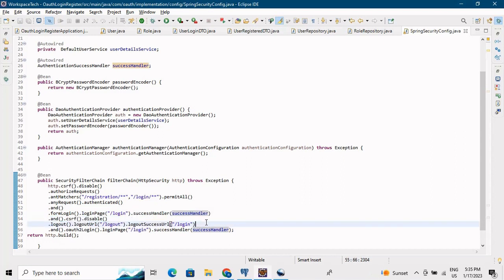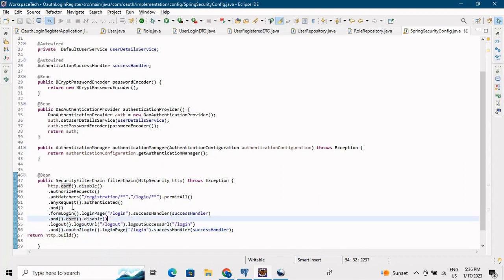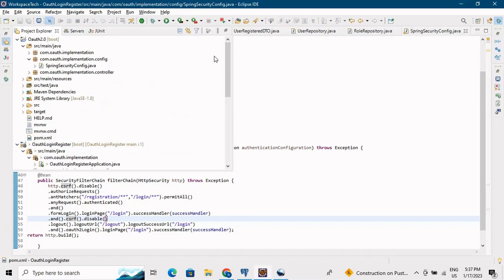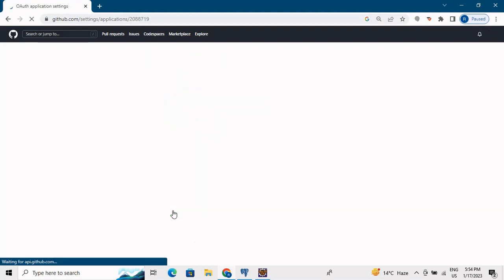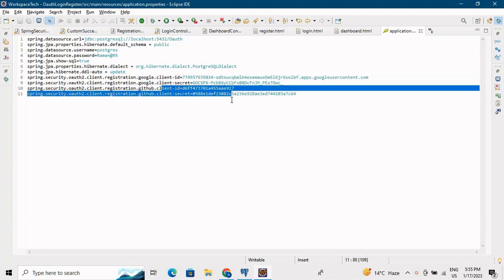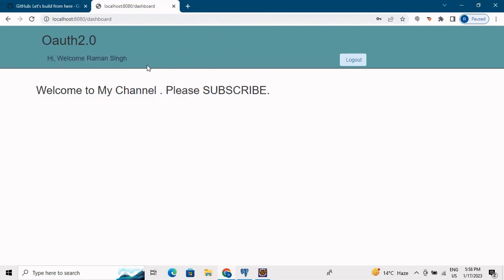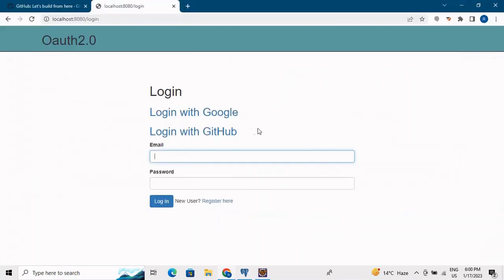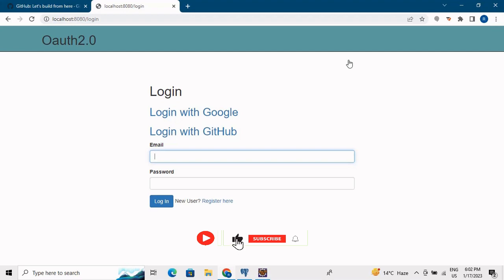Oauth2.0: Spring boot Login with Google/GitHub | With Custom Register And Login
Hello everyone , hope that you all are doing well ?

In this video we will discuss how you can apply Oauth2.0 in your projects and  Authorize your application User Using Google and Github. Also providing access to Use Custom Registration and Login where your details will be stored in the database used for the application . A Simple and a brief example covered in this video.

Code Repo for Oauth2.0 Implementation With Custom Register and Login Integrated with Google and Github Example

Want to know how to generate Client Id and Client Secrete for google check this video first